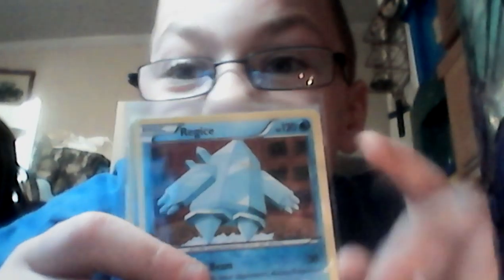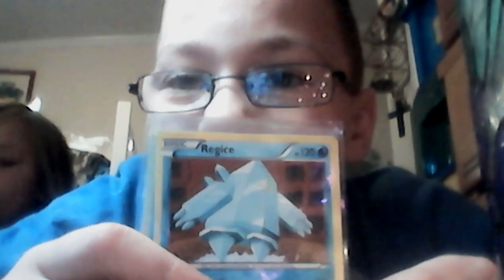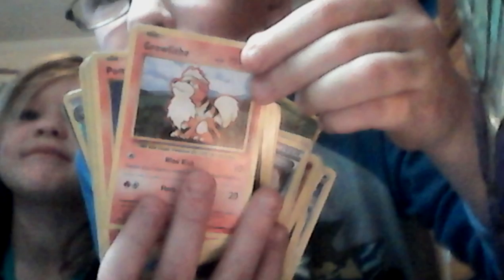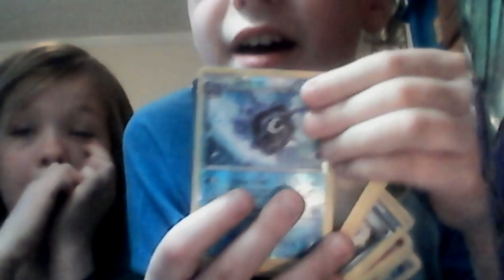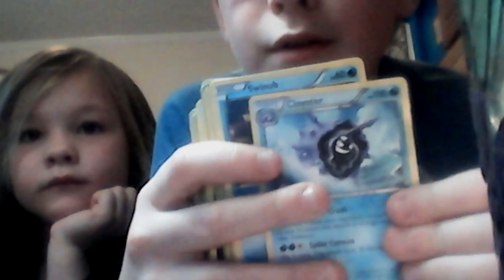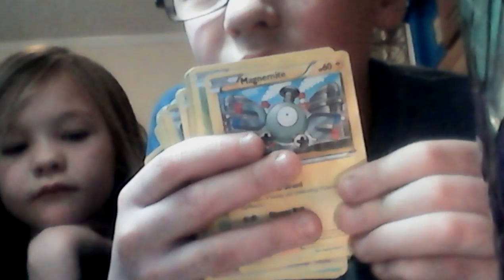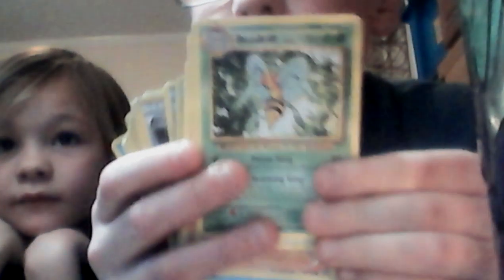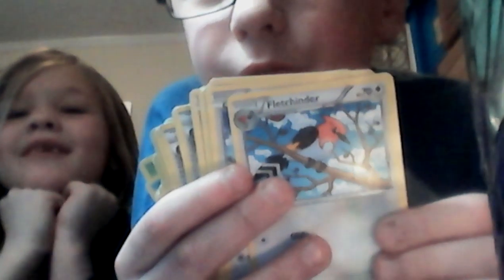Pokemon card showcase part 1